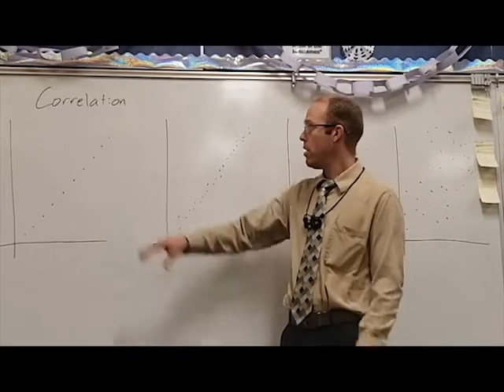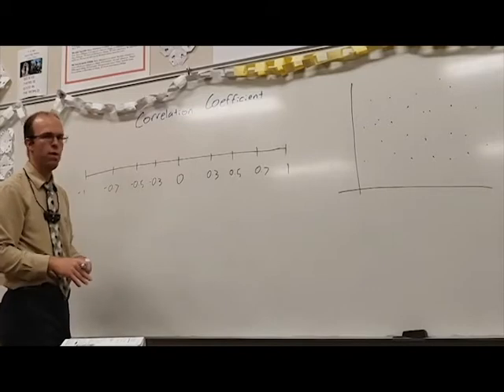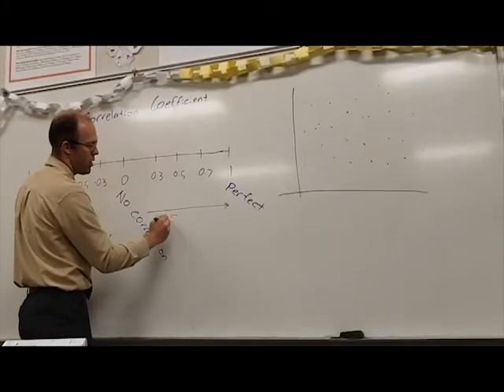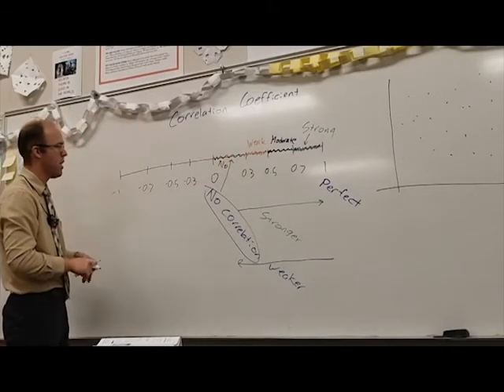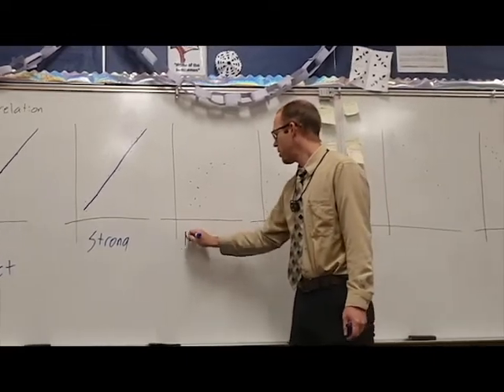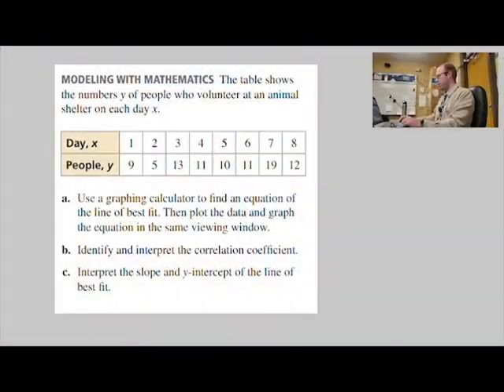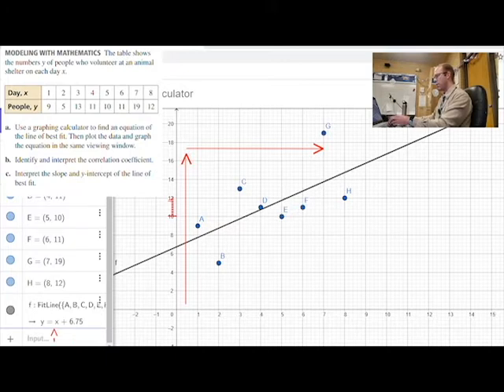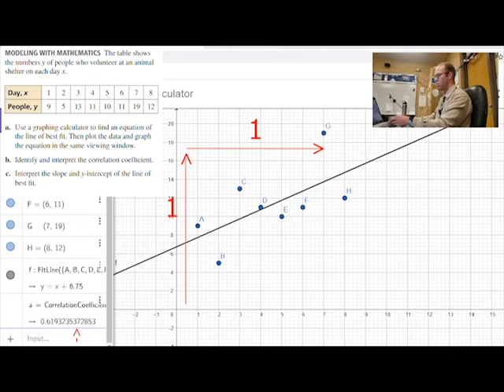4-5 Defining Correlation Coefficient and Its Relationship With Lines Of Best Fit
We introduce the concept behind correlation coefficient and discuss what information it gives us about the shape of a scatter plot and how well it matches the line of best fit.